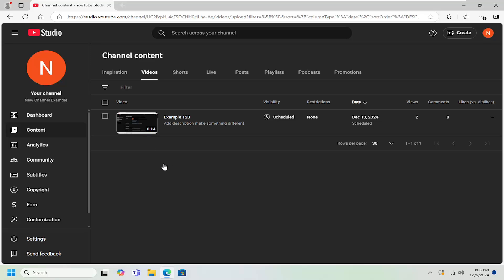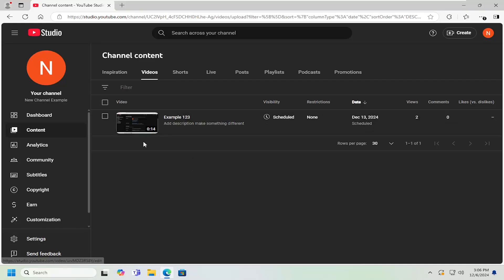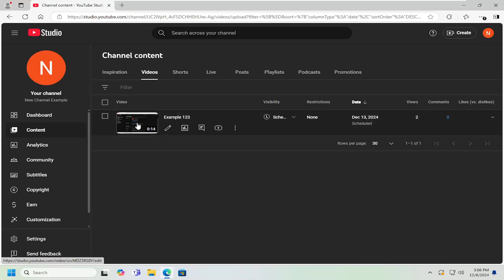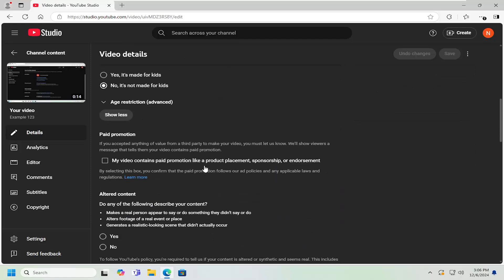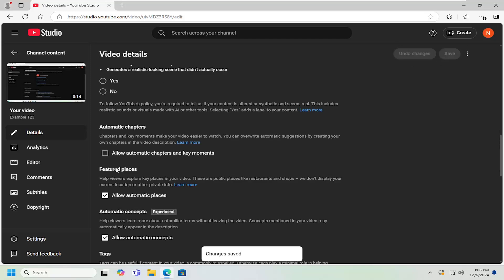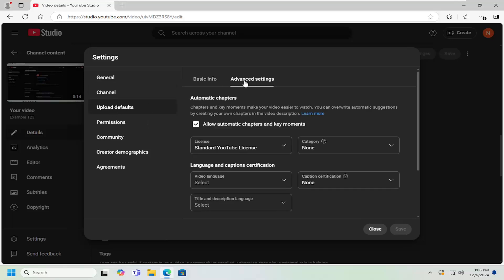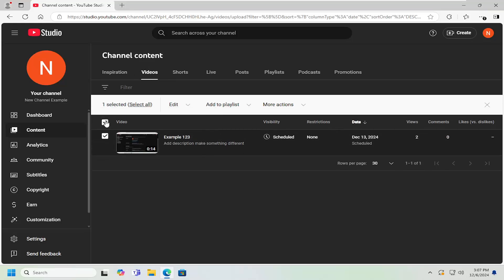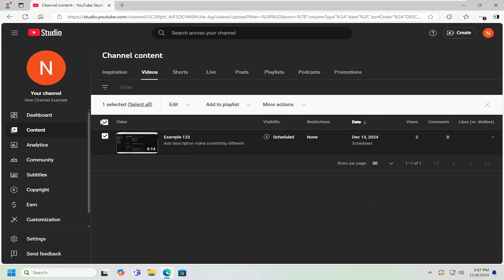How To Turn Off And Disable Automatic Chapters [Tutorial]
Turning off and disabling automatic chapters on YouTube videos can be necessary for creators who prefer to have full control over their content's structure or for those who feel the automatic chapters don't accurately represent their videos. YouTube's algorithm generates chapters based on video metadata, such as titles and timestamps in descriptions, but there are scenarios where automatic chapters may not align with the creator's intentions. Factors like inconsistent descriptions, unclear video structure, or content that the algorithm struggles to categorize may lead to undesired chapter divisions. By disabling this feature, creators can ensure that their videos remain chapter-free, providing a more customized viewing experience.

Issues addressed in this tutorial:
turn off and disable automatic chapters
turn off chapters YouTube
how to disable chapters on YouTube
how to turn off chapters on YouTube
YouTube disable chapters